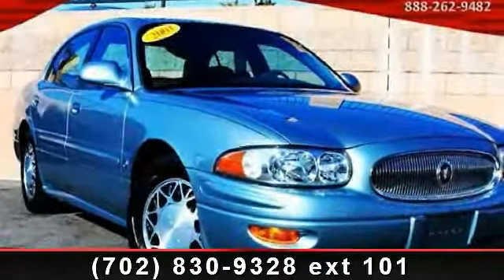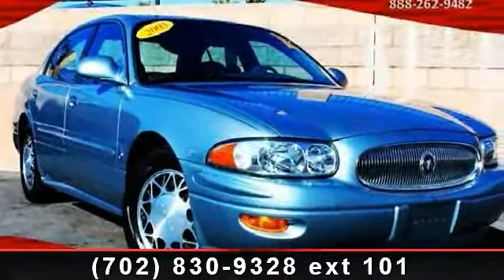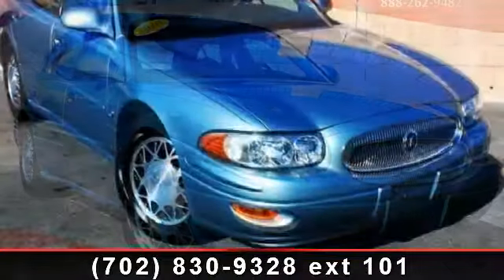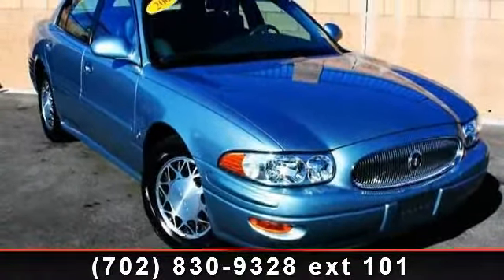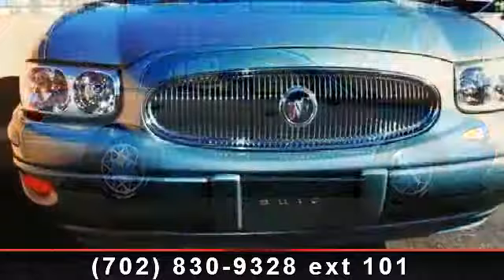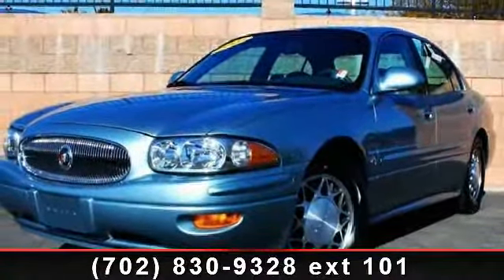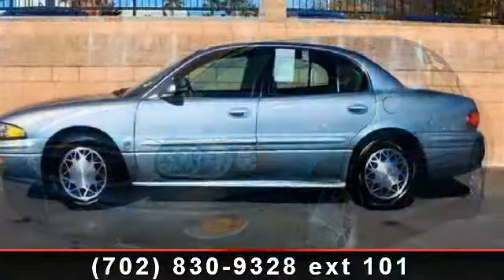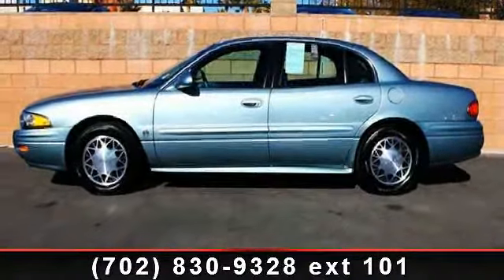2003 Buick LeSabre - Jim Marsh Kia - Jim Marsh Kia, NV 8914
Air Conditioning, Cruise Control, Power Steering, Power Windows, Power Door Locks, Power Drivers Seat, Wood Trim, Clock, Tachometer, Tilt Steering Wheel, Telescoping Steering Wheel, Driver Airbag, Passenger Airbag, Intermittent Wipers, AM-FM, Cassette, Leather Interior Surface - Contact Internet Department at 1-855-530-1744 or for more information. -